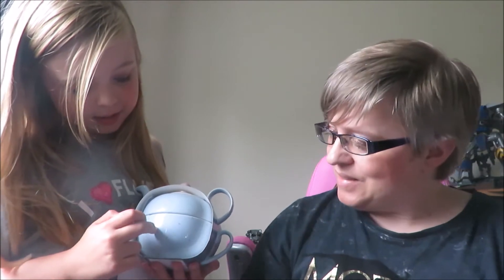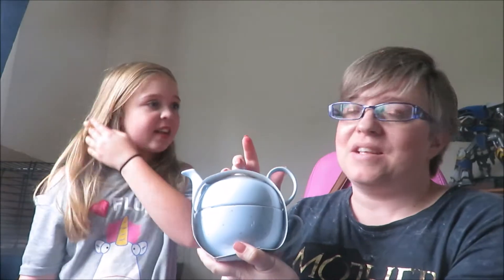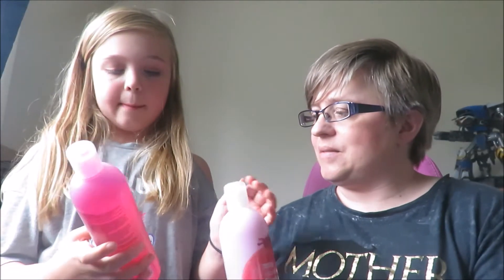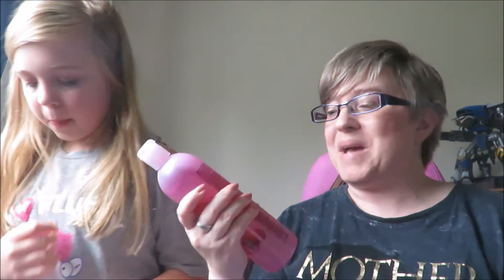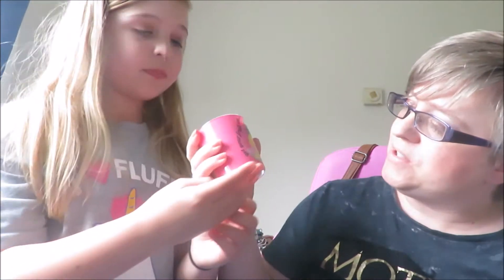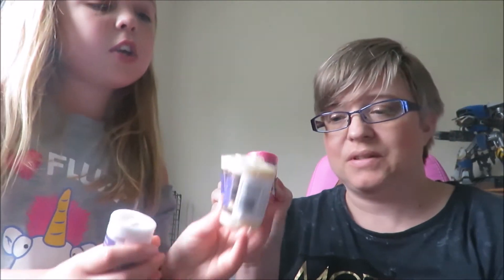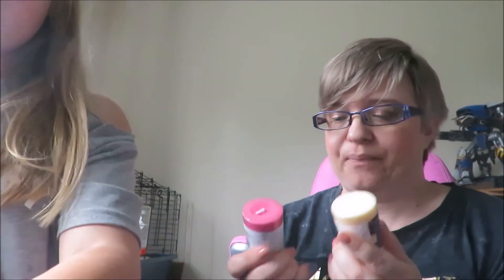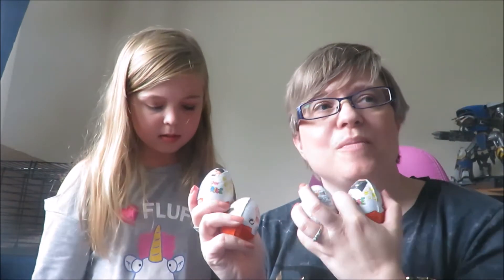A Little Tesco Shopping Haul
Booey and I went to Tesco with the Intention of buying some Kinder eggs. A few other things hopped into our basket too, mostly homewear things, Oopps! lol.